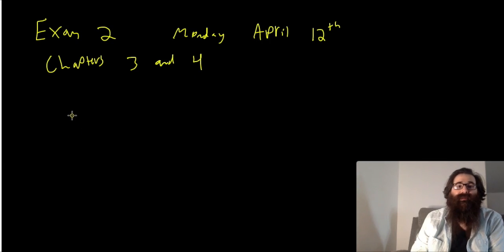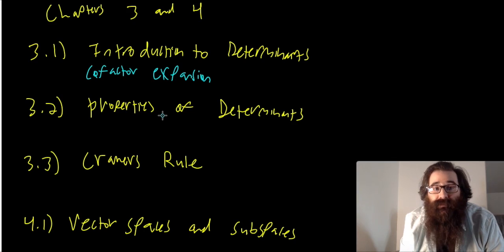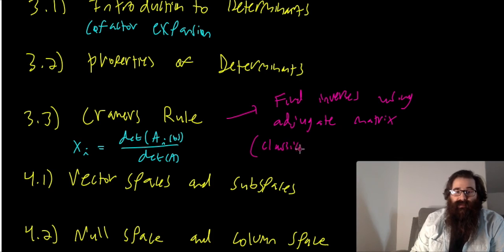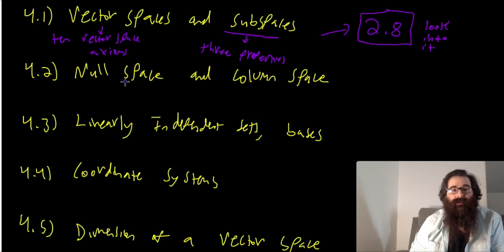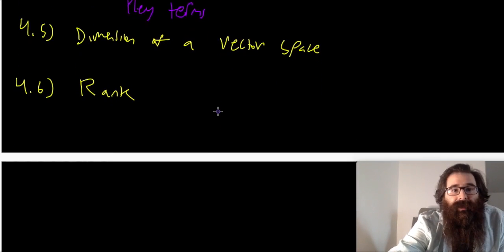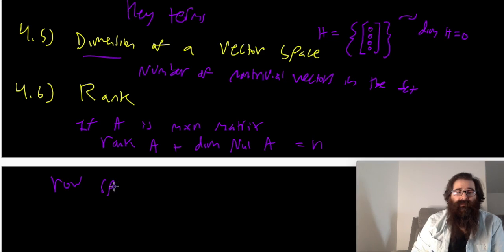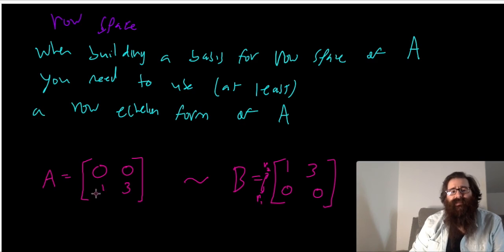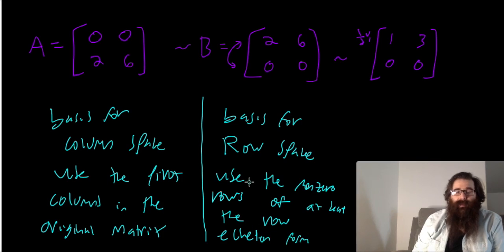Studying for Exam 2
Just helpful best practice guidelines for studying for our second exam!!!   Good luck!!!